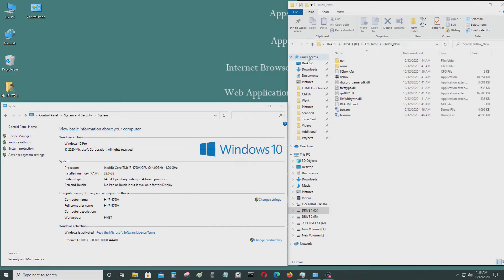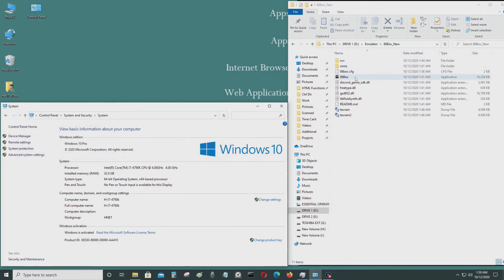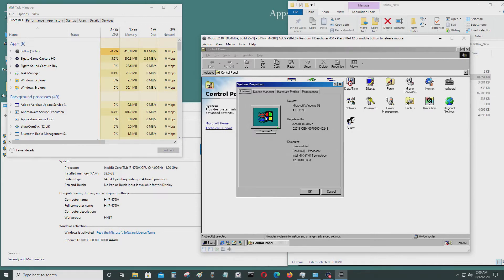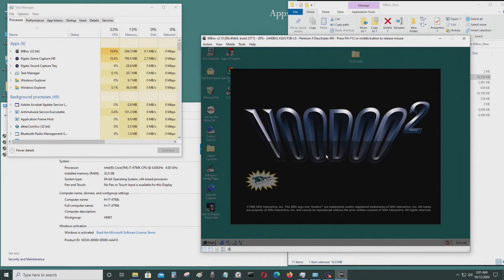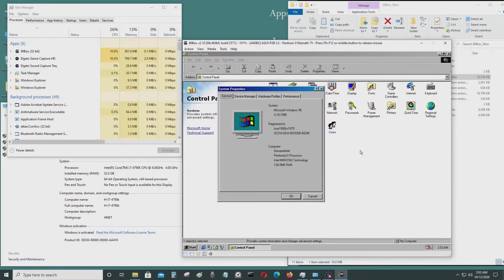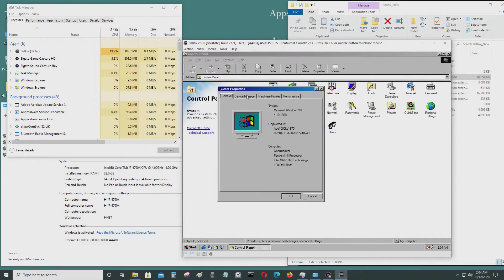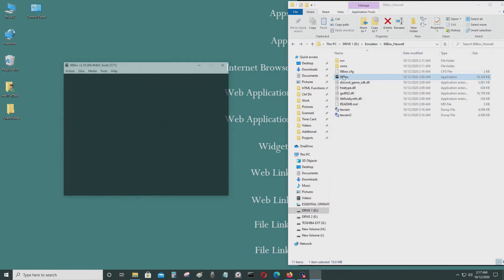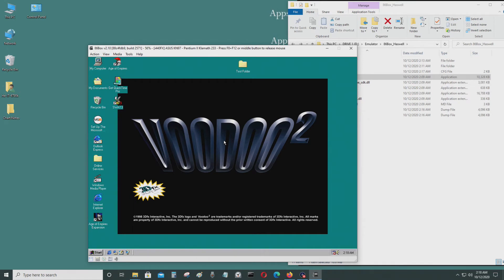86Box: Test I7-4790k Haswell Pentium II 75 mhz to 450 mhz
[Synopsis]

This video shows how well 86Box emulator performs using a I7-4790k processor emulating a Pentium II 75 mhz to 450 mhz processors using Windows 98 SE.

The I7-4790k Haswell processor struggles to emulate a Pentium II 450 mhz slot 1 cpu, and that is even when I used the Haswell optimized version of 86Box. 86Box is a fork of PCEM, or it was developed from PCEM. PCEM was very CPU intensive, and 86Box is no different. A Pentium II 450 mhz cpu may not sound like much compared to the processors we have today, but when you try to emulate every cycle of a processor it is taxing on modern cpus.

[Links]